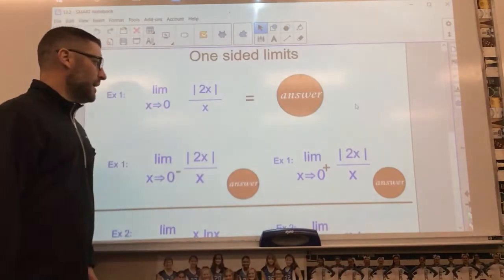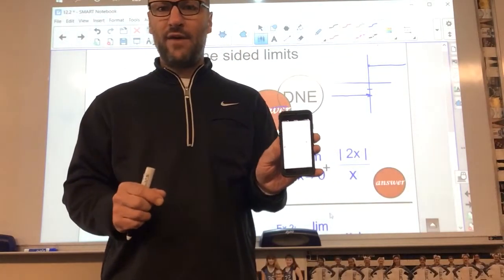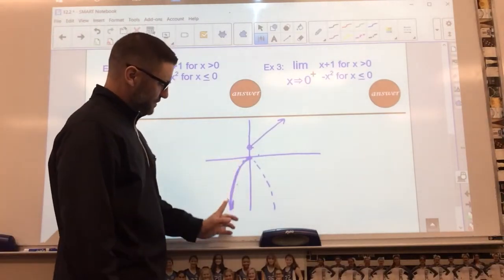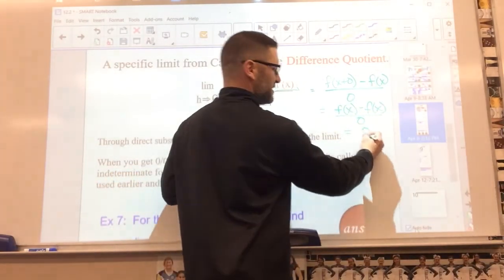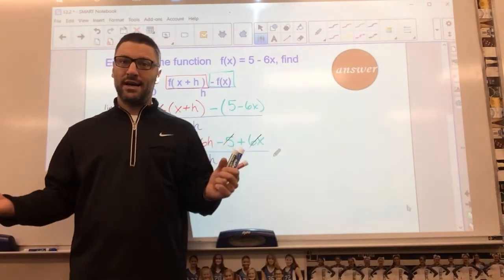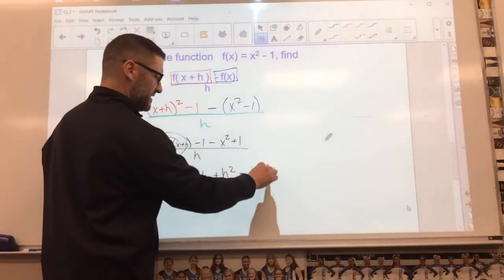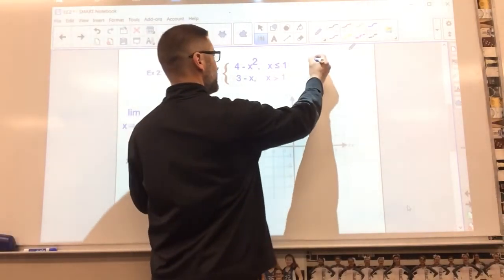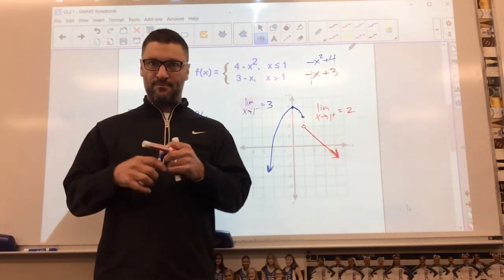12.2 Pre Calc one sided limits, difference quotient, piecewise